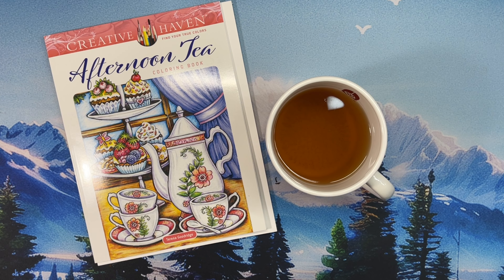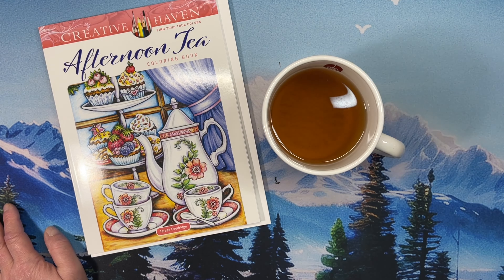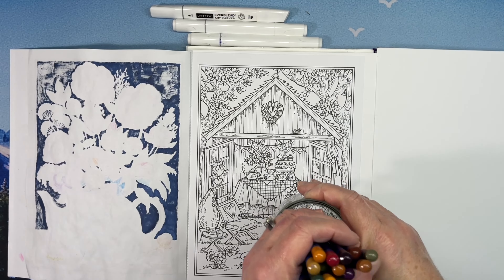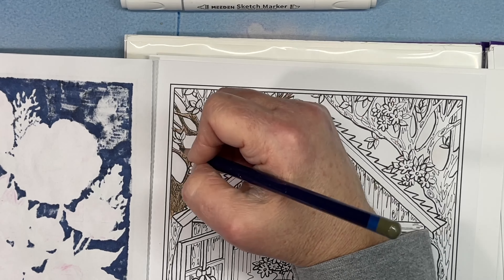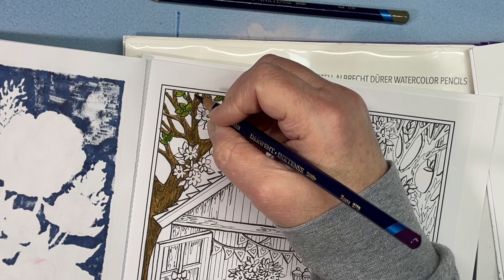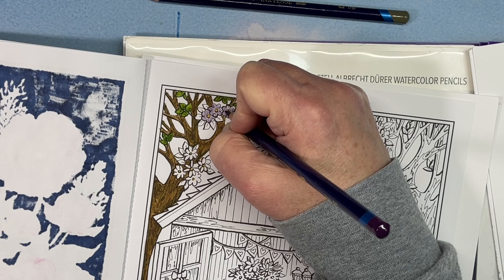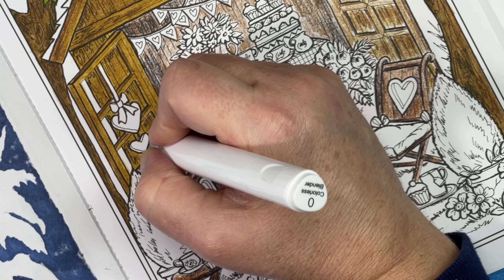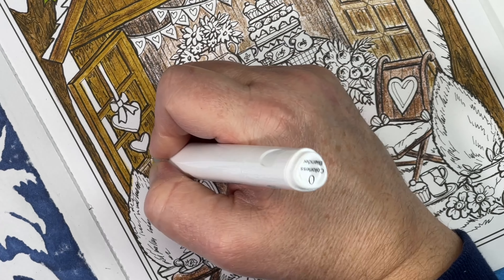A Celebration of Tea and Coloring in Afternoon Tea - Video #3 - Cranberry Mango Green Tea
Welcome to my A Celebration of Tea and Coloring series where we will be coloring in Afternoon Tea by Teresa Goodridge and enjoying different teas along the way.

Today’s tea is: Cranberry Mango Green Tea from Tea Haus

Medium Used:
Inktense activated with Alcohol Blender. Here are the Inktense colors I used on this picture:

1740 Saddle Brown
1730 Oak
0740 Mauve
0230 Golden Yellow
1600 Leaf Green
1550 Spring Green
1720 Tan
0500 Chilli Red
0500 Hot Red
1800 Baked Earth
0530 Crimson
0700 Fuchsia
0250 Cadmium Orange
0760 Deep Violet

Derwent Chromaflow colors used to shade:
0700 Salmon Pink
0810 Hot Pink
0800 Blush Pink
links to Afternoon Tea Coloring Book

Creative Haven Afternoon Tea Coloring Book (Adult Coloring Books: Food & Drink)

Coloring Supplies:

Coloring Books: